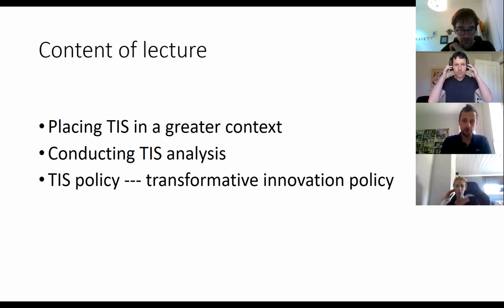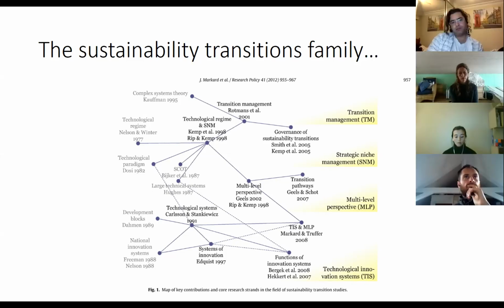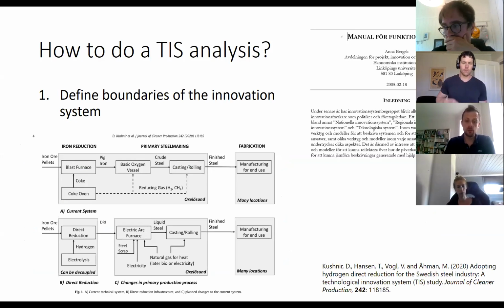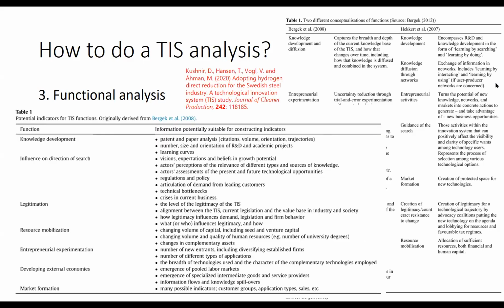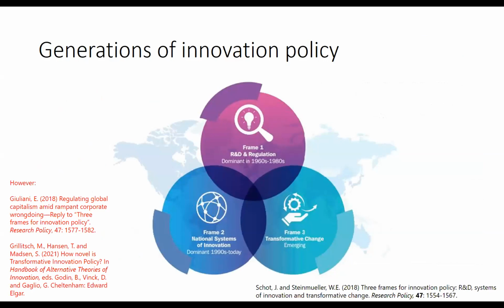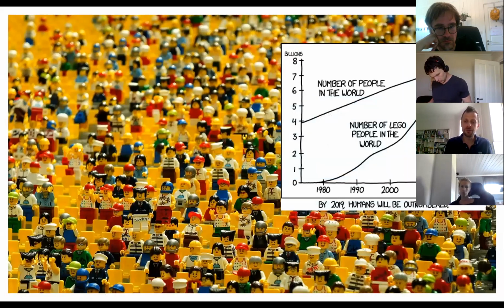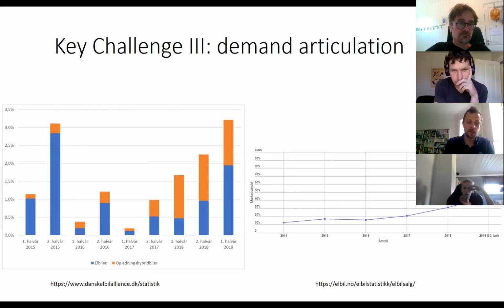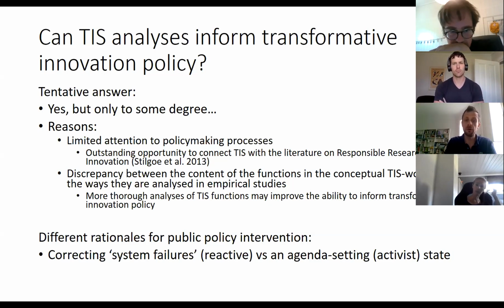Technological Innovation Systems analytical framework, critical choices and key challenges